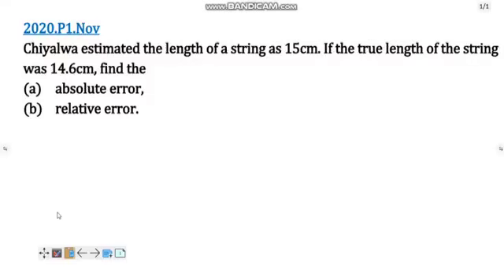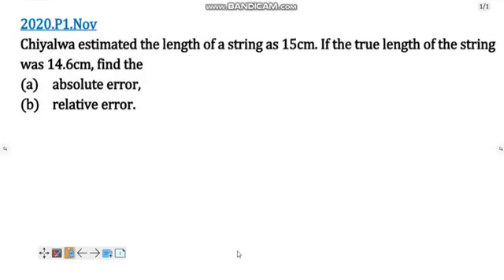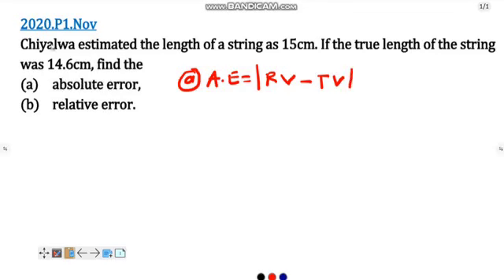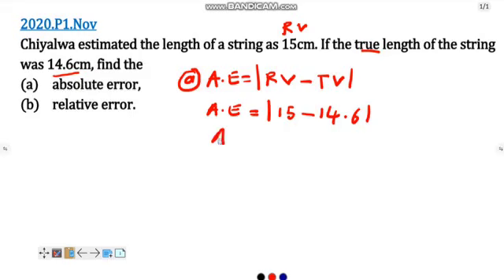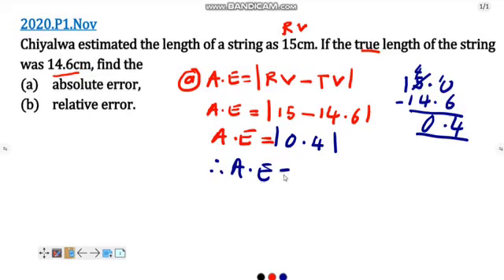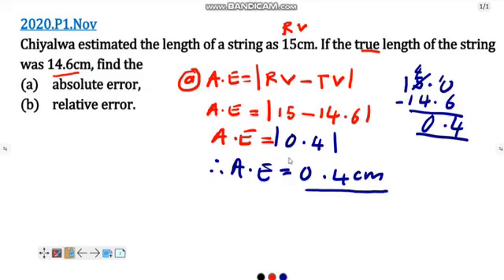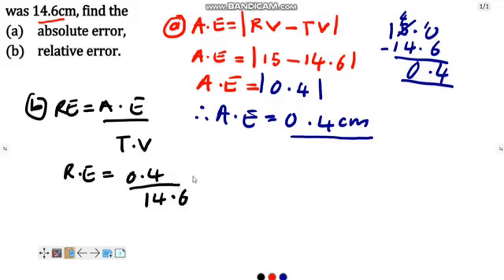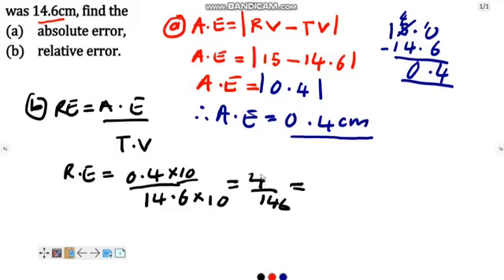2020 Mathematics Paper 1 Absolute error and Relative error.